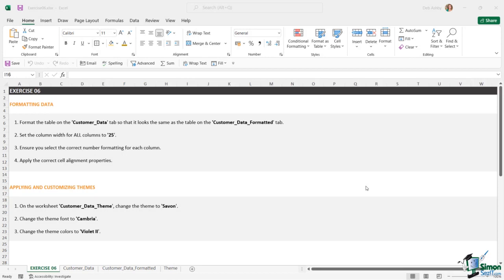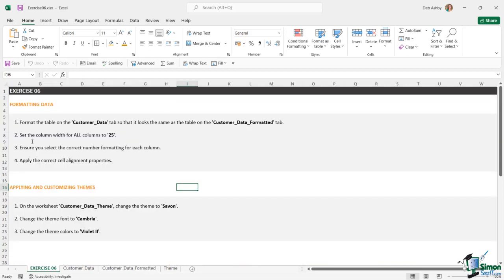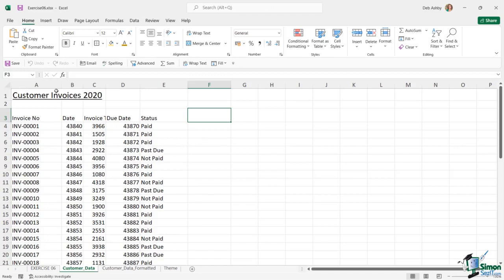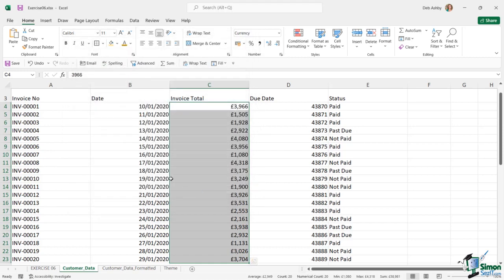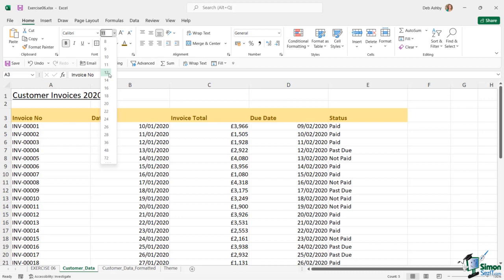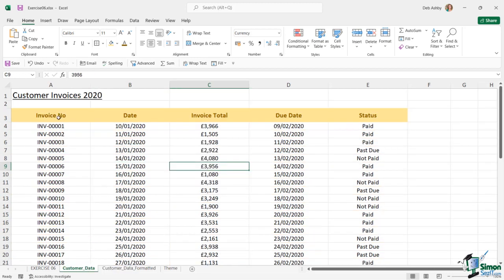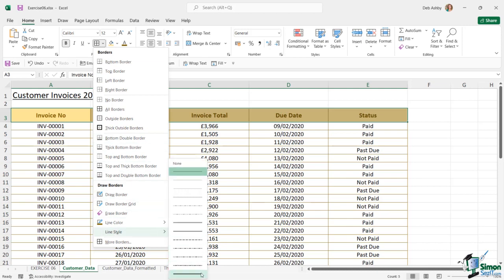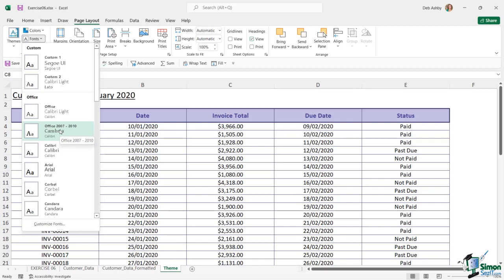Excel Exercise 06